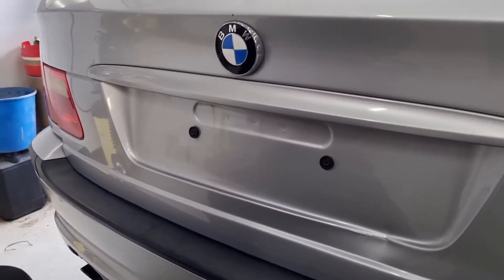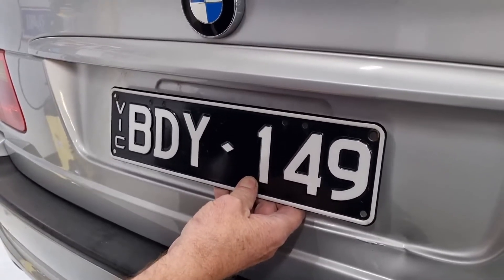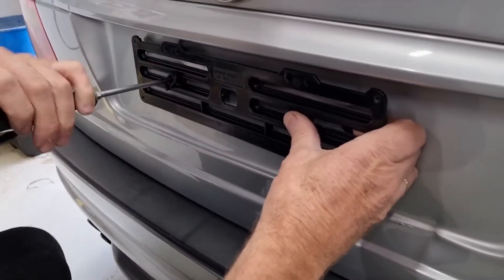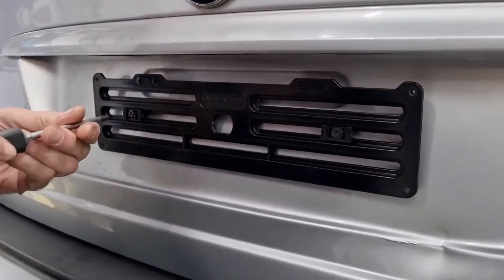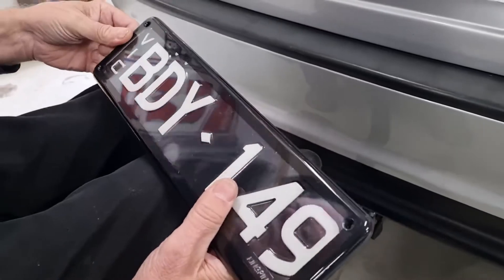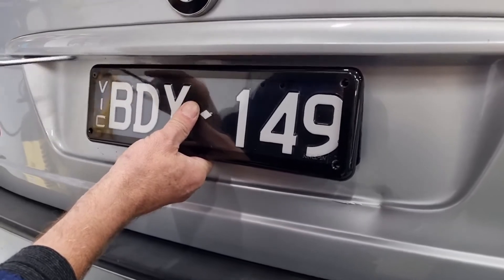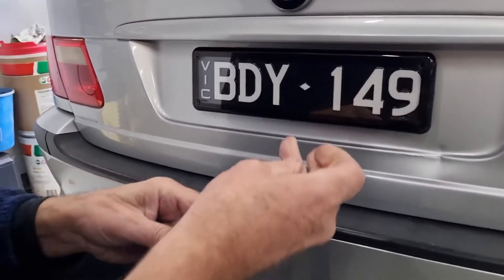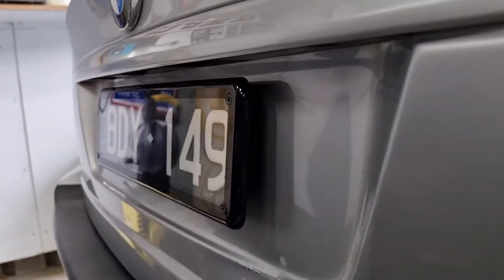BACKING PLATES! Why use them???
In this quick video we show you why you would want to use a backing plate to fit your number place and how to do it in less than 5 min!

We sell Australia's only Premium Quality Number Plate Covers & Frames for all makes and models!